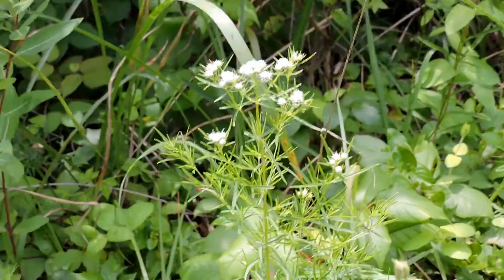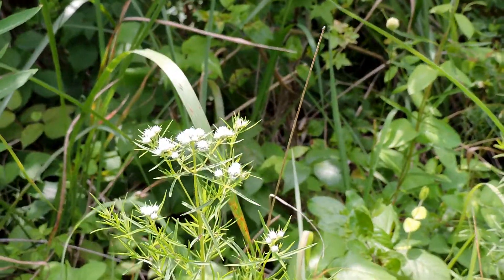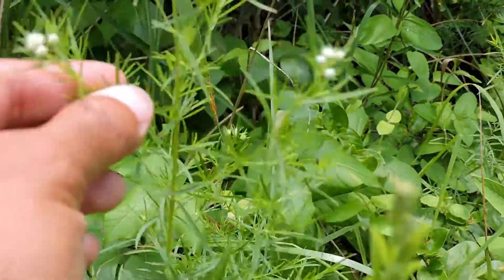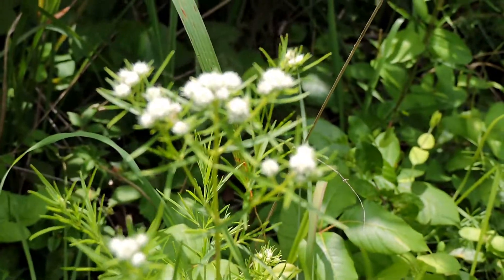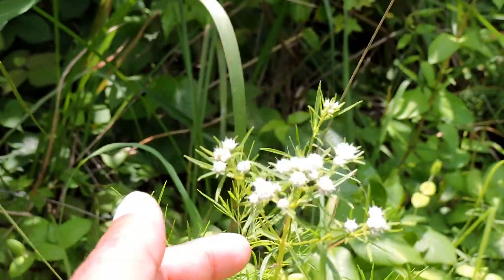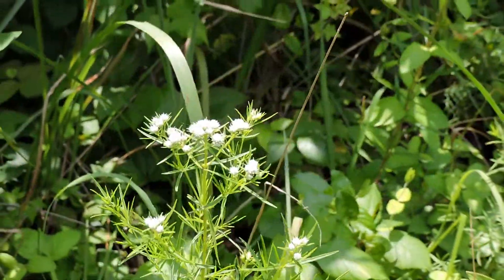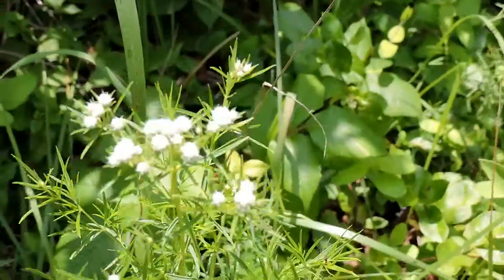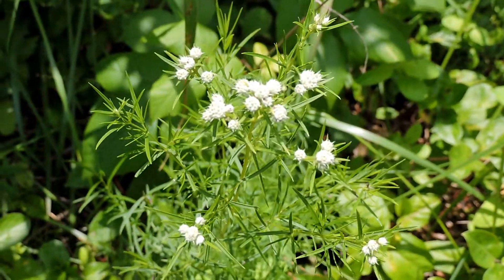Capital Naturalist: Narrow-leaved Mountain Mint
Narrow-leaved Mountain Mint is a summer meadow wild flower.